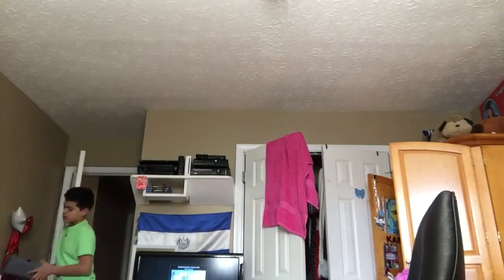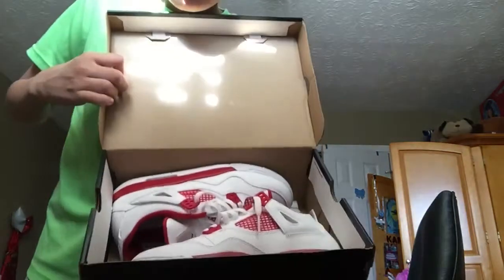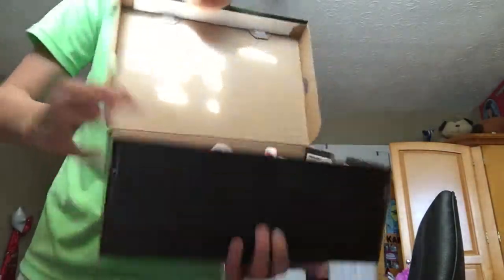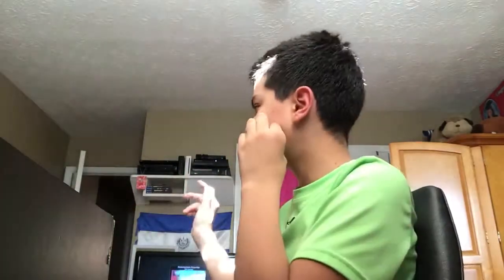INTRODUCTION TO BryanKickz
~ Bryan Alvarez (;